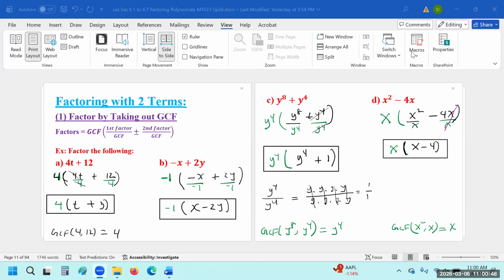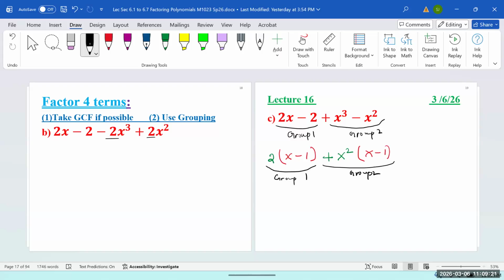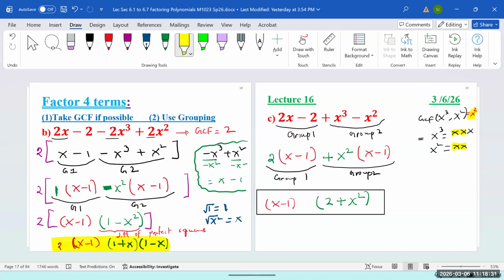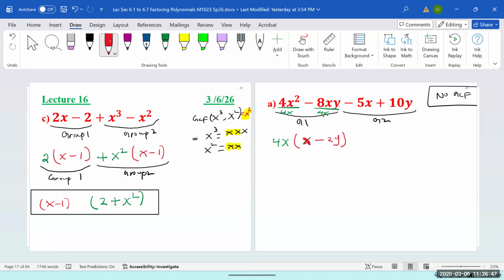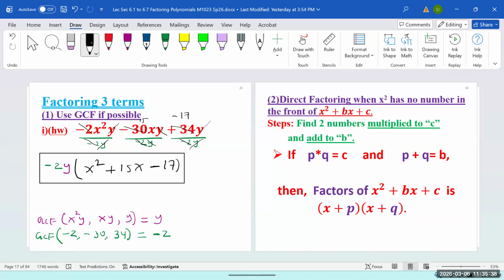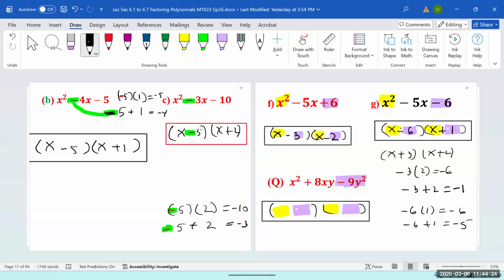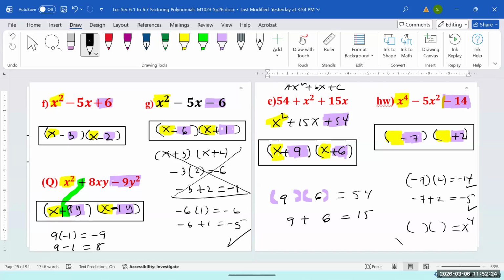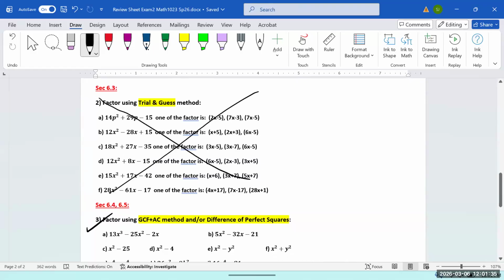Lec16 Sec6.1,2,4,5 CTFA M1023 Factoring Binomials, 4 & 3 terms (direct factoring & AC Method).